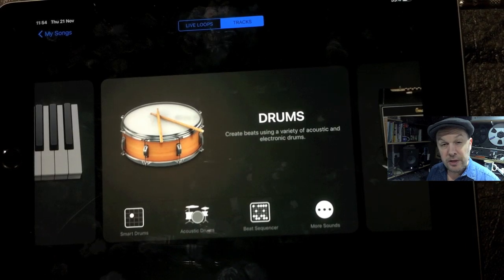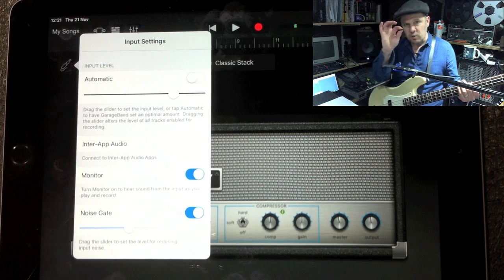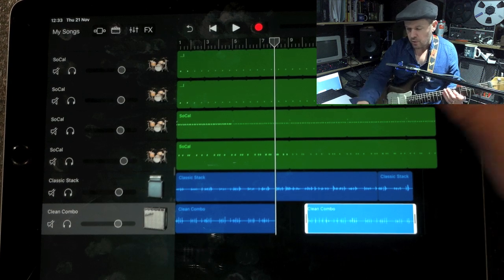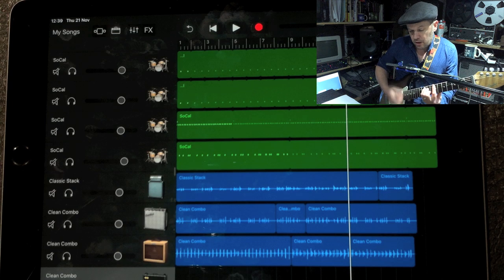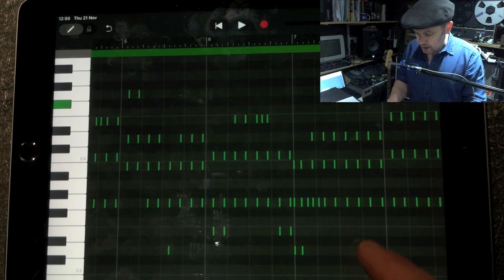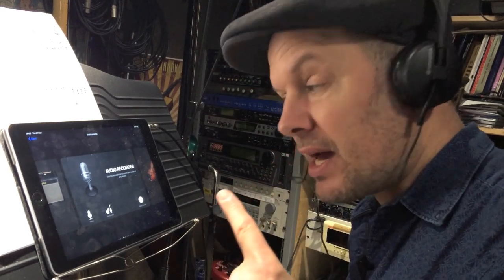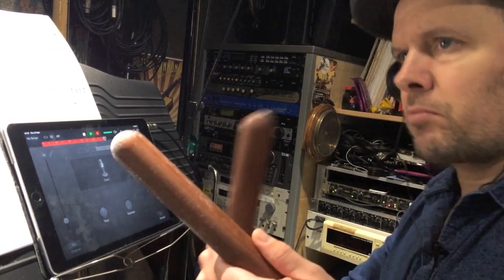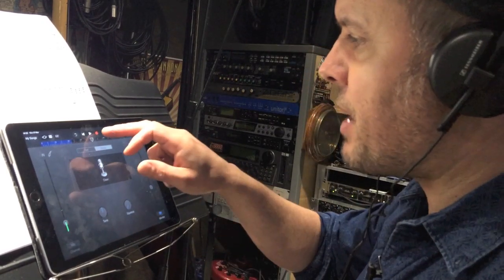Reggae - A Complete & in-depth Recording Session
Reggae is timeless. Reggae is groovy. Reggae is a truly world-beating genre….I love it….

In this film of roughly an hour in length, I record a reggae tune from scratch, all the way to final mixing. Using GarageBand for iOS, I use the drum sounds and Hammond Organ, but all guitars, bass and second keyboard (my fabulous Yamaha YC-45D, a beast of seventies’ loveliness) are recorded using the iRig Stomp pedal to input audio onto the iPad. All vocals use the internal mic. The power of an iPad.

This film is in nine parts:

0:00 introduction

1:10 part 1: drums, including micro-adjustments to swing 16ths

6:32 part 2: bass

11:18 part 3: guitars (four parts – doubling bass line, two skank parts and a counter-line)

25:17 part 4: Hammond organ – bringing the rhythm all together with off-beat swing 16ths

30:21 part 5: Yamaha YC-45D – dirt!

32:20 part 6: backing vocals

39:22 part 7: percussion – claves, triangle, cabasa and guiro

49:25 part 8: lead vocals

53:18 part 9: mixing – a basic view